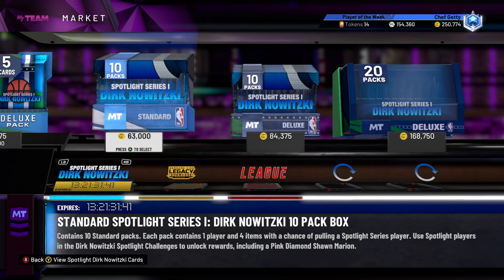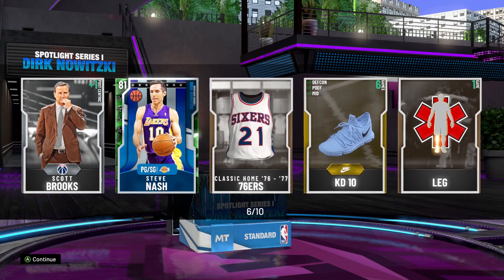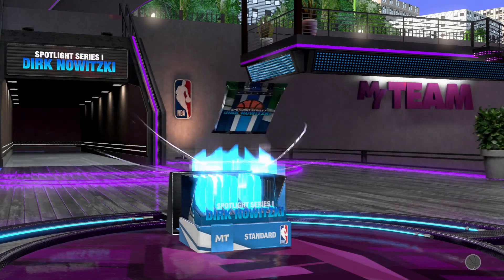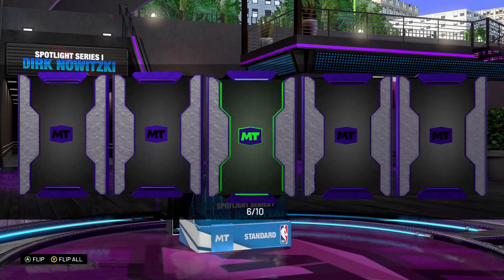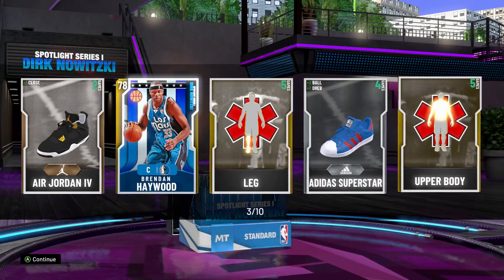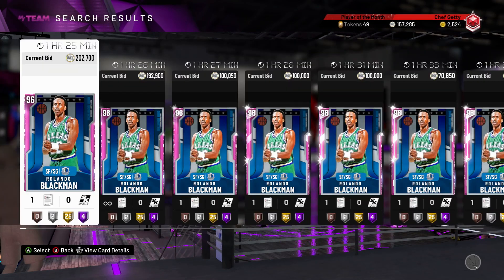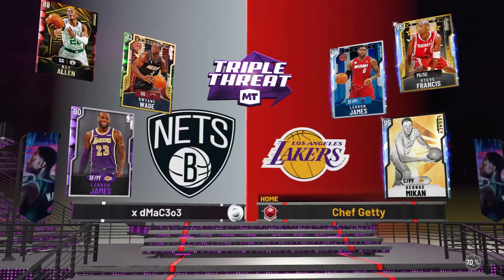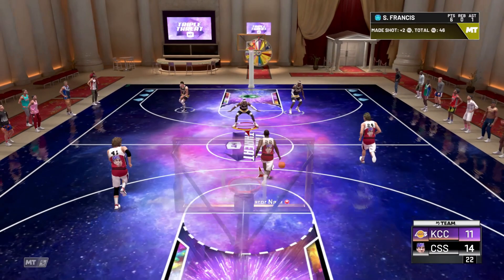Diamond Lebron Pull! Dirk Nowitzki Spotlight Series 1 Pack Opening!!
Dirk Nowitzki Spotlight Series 1 Pack Opening! 10 pack boxes are the best option today, as we pull Diamond Lebron James!!

We will be completing the spotlight Dirk Nowitzki challenges later in the week but for now, enjoy this pack opening.

Pink Diamond Shawn Marion is the reward for completing the entire set and all of the 17 challenges this week. Can we do it? Should we do it?